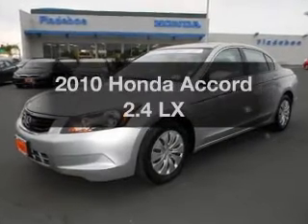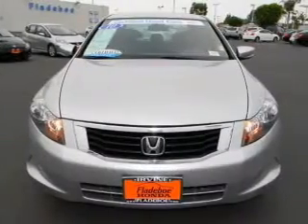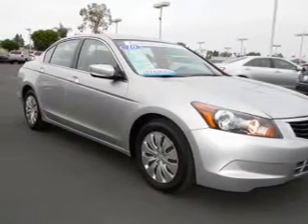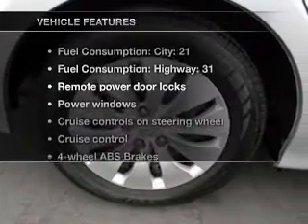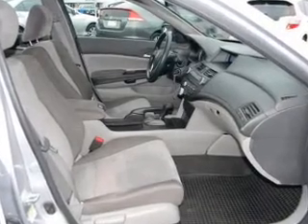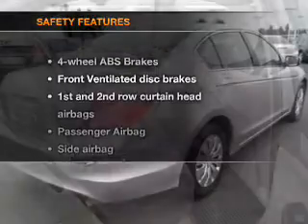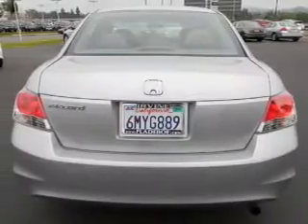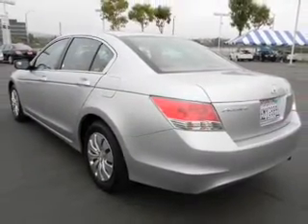2010 Honda Accord - Irvine CA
Year: 2010
Make: Honda
Model: Accord
Trim: 2.4 LX
Engine: 2.4 liter inline 4 cylinder 16 valve
Transmission: 5-Speed Automatic
Color: Gray
Mileage: 23987
Address:
16 Auto Center Dr